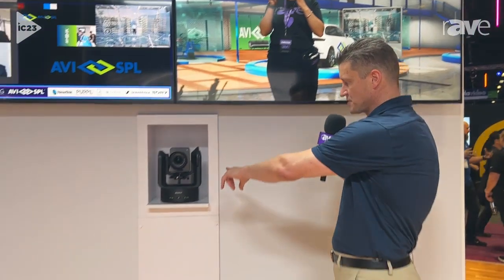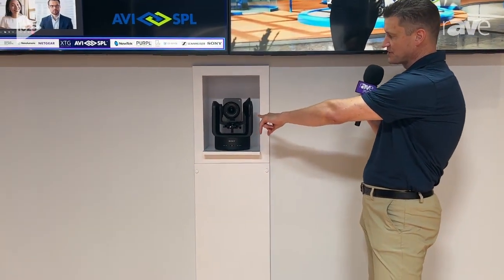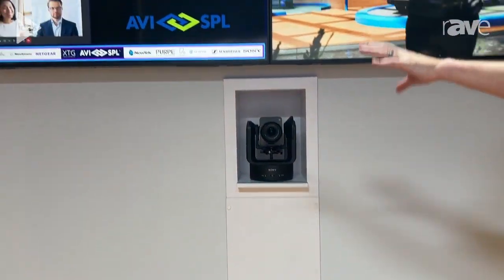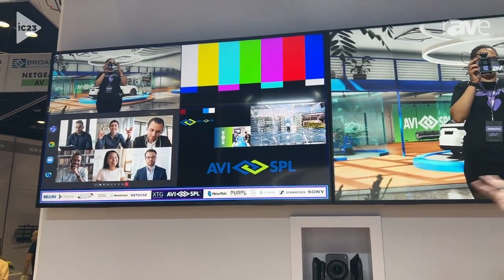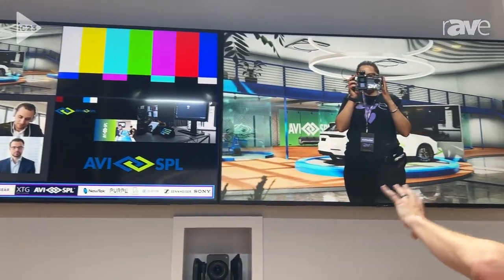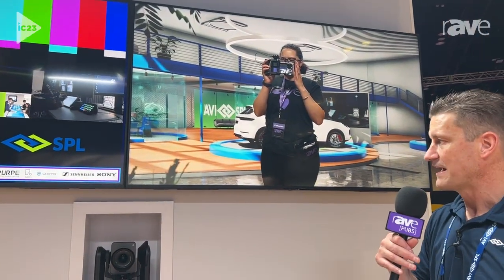InfoComm 2023: AVI-SPL Demos XR Stage Virtual Studio, dvLED Backdrop for Corporate Use